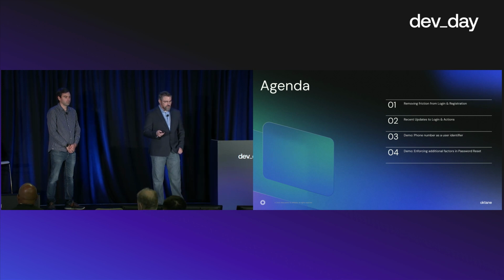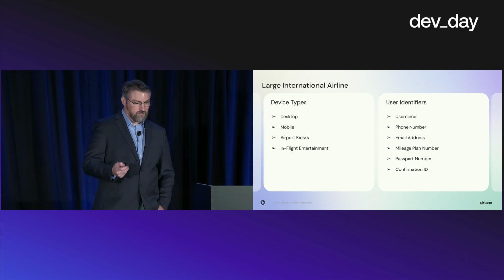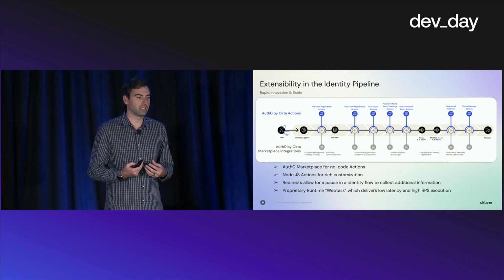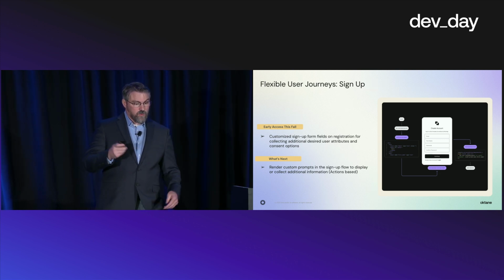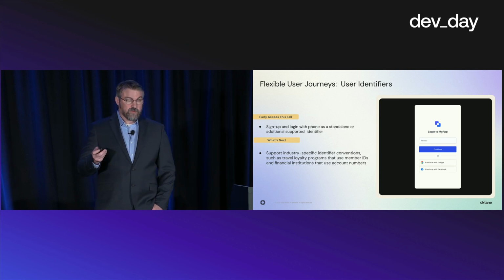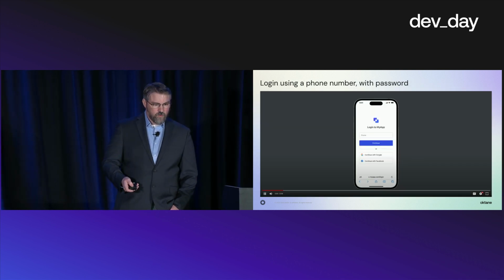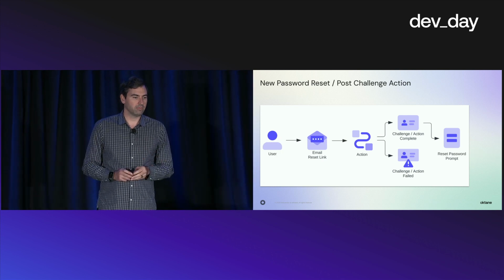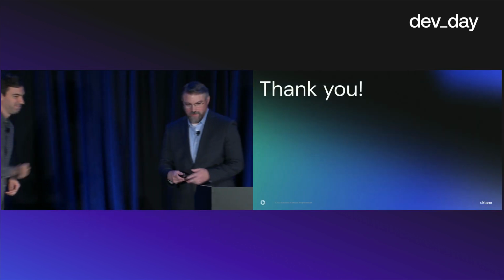Using Auth0 by Okta to create low-friction user journeys | DevDay at Oktane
When building consumer applications, reducing end-user friction is one of the most strategic problems developers must solve, as this is key to customer acquisition, customer engagement, sales, and revenue.

This year, the Auth0 by Okta has been rethinking how end-user login, sign-up, and password reset flows can be built to reduce friction, improve the end-user experience, improve conversion rates, and more.

In this session, you’ll learn how to:
- Build login flows that accept phone numbers, usernames, email addresses, or any combination of them
- Build sign-up flows that collect end-user information only when it is needed
- Extend the sign-up, login, password reset, and MFA enrollment experiences with custom code

Speakers:
Darin LaFramboise, Director of Product - Auth0 Marketplace & Actions at Okta
Aaron Smalser, Principal Product Manager at Okta